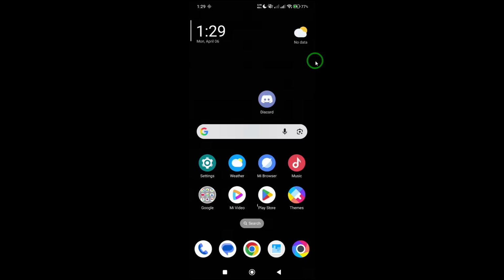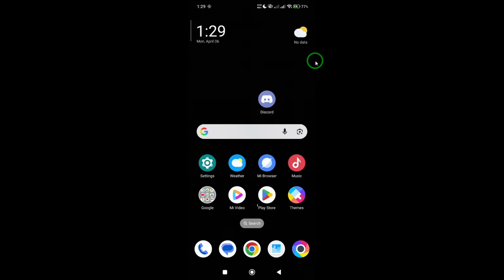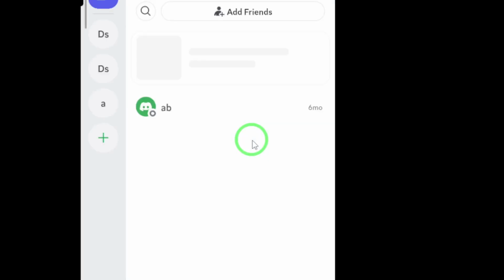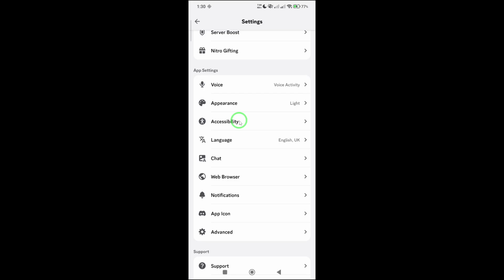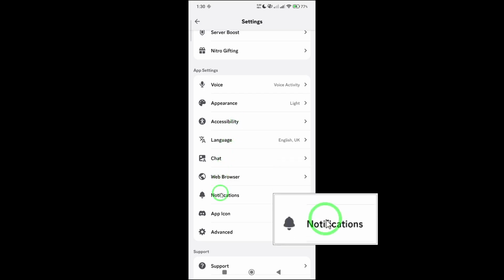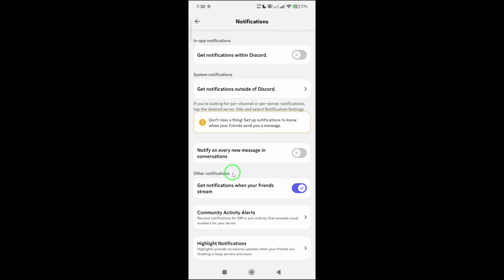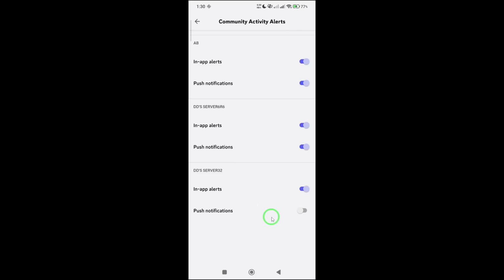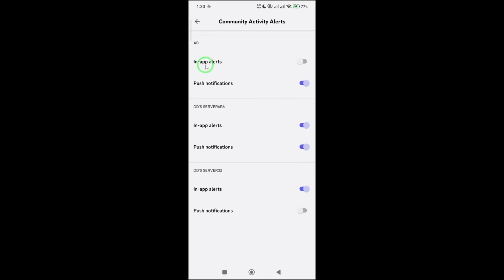How to Disable In-App Activity Alert in Discord (Updated)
Learn how to disable in-app activity alerts in Discord with this quick and updated tutorial. Keep your notifications clean and stay focused while using Discord without unnecessary pop-ups.

Follow these simple steps to turn off in-app activity alerts:

1. Open Discord and tap your profile icon (bottom right)

2. Tap on Settings icon

3. Scroll down and tap “Notifications”

4. Tap on Community Activity Alerts

5. Toggle off In-app alerts

Enjoy a smoother, distraction-free Discord experience after turning off in-app activity alerts.-
Timeline:
00:00 Start
00:12 How to do it
01:05 End